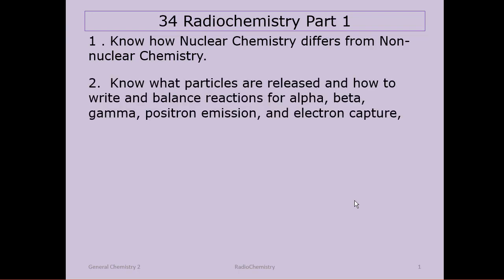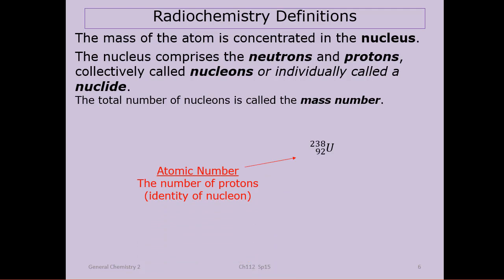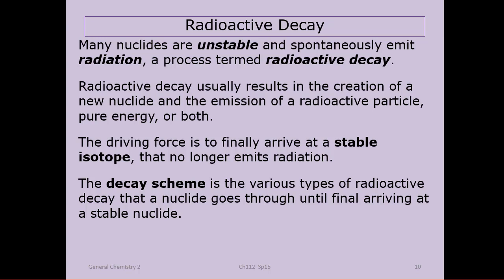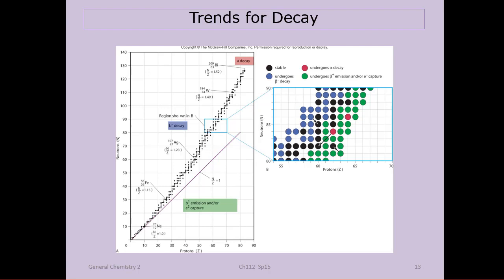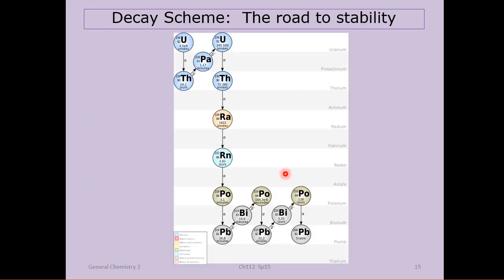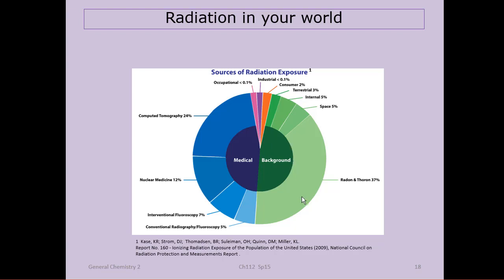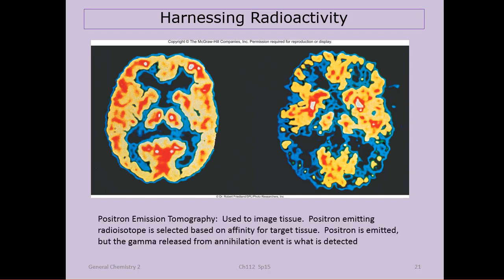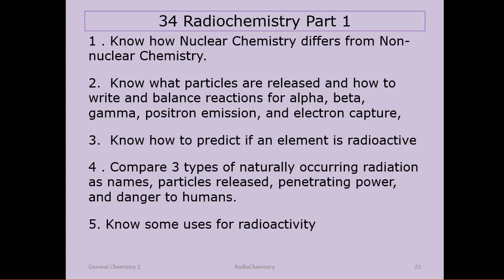34 Radiochemistry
Video 1 in Nuclear Chemistry Unit.  Focuses on Radioactive Decay